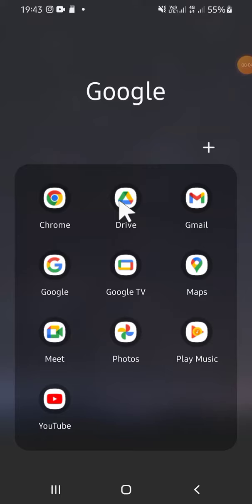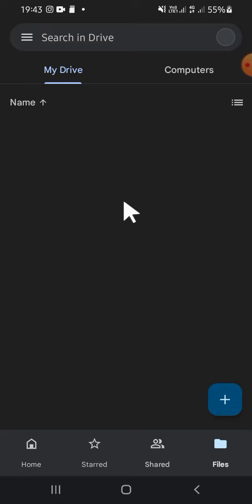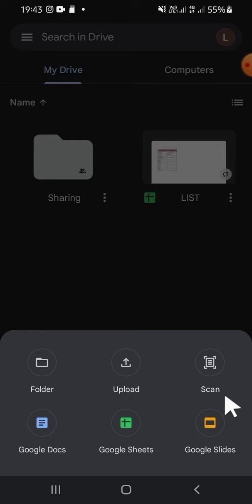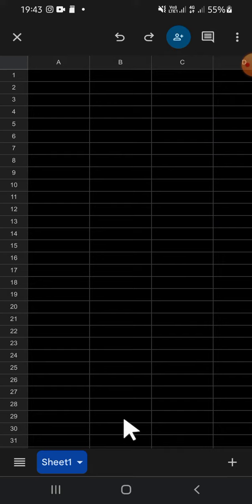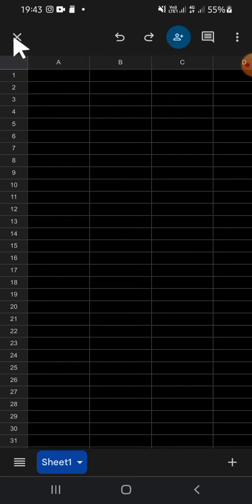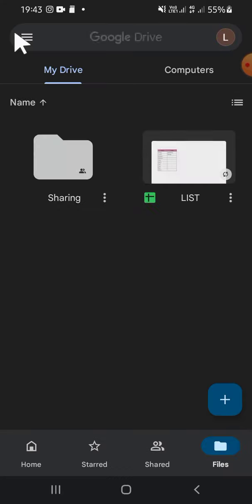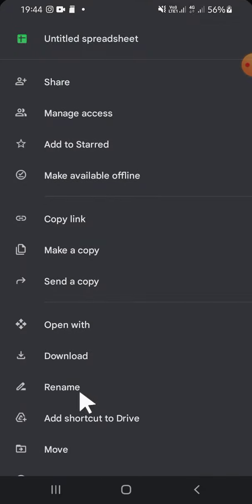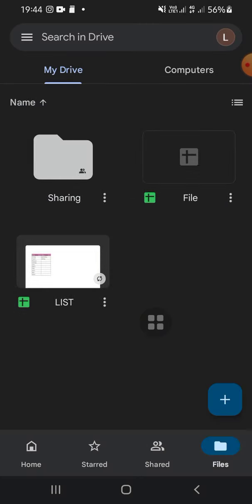Creating Excel Sheets in Google Drive: Organize Your Data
Ready to bring order to your data? In this user-friendly tutorial, we'll guide you through the process of creating Excel sheets in Google Drive. Check this out!